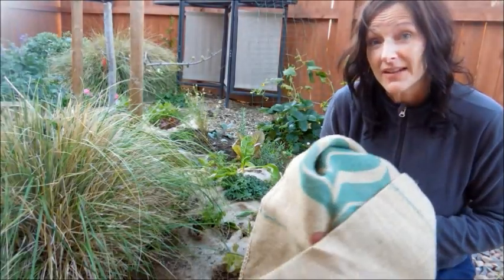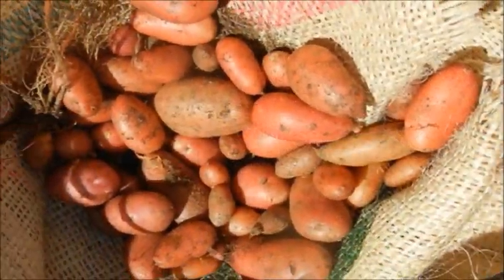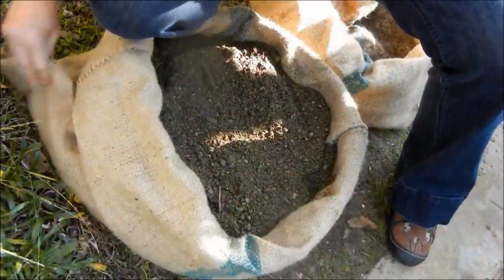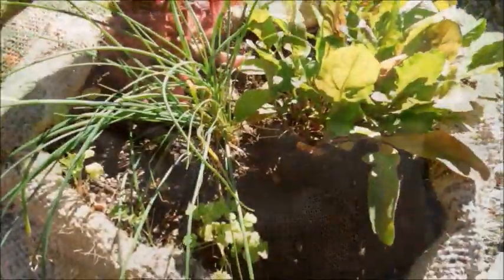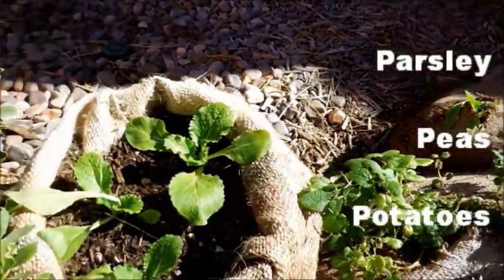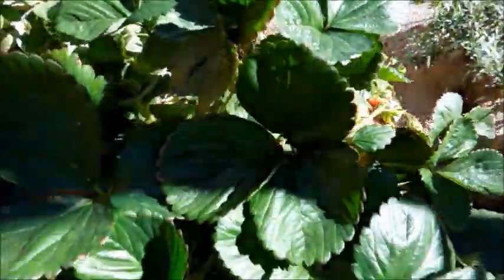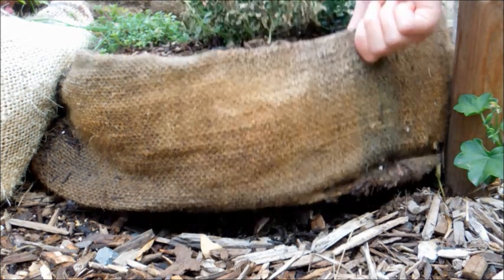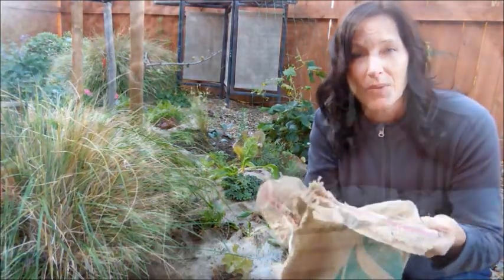Grow Vegetables and Fruit in Burlap Sacks | Many Plants Love These Bags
Grow vegetables and fruit in grow bags and burlap sacks. You might get two seasons out of a burlap sack. Grow bags will last longer. Both will air-prune roots and your plants will not get root bound. These bags promote great drainage and allow better air circulation than plastic pots.

Burlap sacks might be difficult to come by these days because they become very trendy. I know that some coffee shops donate their bags to zoos for animal bedding and other uses!  I met a beekeeper that loved burlap because the smoke it produced calmed his bees.

Non-woven grow bags are reusable! There are many uses for these versatile bags, not only in the garden, but around the home. I use grow bags extensively to grow everything from cucumbers and tomatoes to sweet potatoes and trees! The grow bag I used to grow over 25 pounds of sweet potatoes was similar to the bag at this with dimensions 39.7" x 19.9". The cost is between $17 and $23 USD.

~ When transplanting, throw empty nursery pots in a grow bag to keep them from blowing around in the wind. Keep your tools handy and off the ground.
~ Use grow bags to store mulch and soil.
~ Grow bags work great for keeping toys, shoes and other stuff off the floor and contained in the home.
~ Grow bags are also wonderful for growing all kinds of crops, especially tomatoes. I've used 10-20 gallon grow bags to grow very productive tomatoes that reached 8 feet high!
~ I used a large grow bag to grow over 25 pounds of sweet potatoes. and the full store here at HomeGrownFun

I also used burlap bags to grow traditional/Irish potatoes. This video was tons of full to make. I have helped hundreds of elementary school students to grow potatoes in sacks!